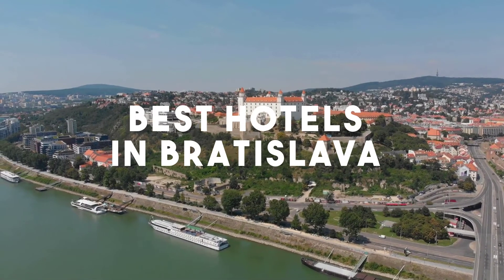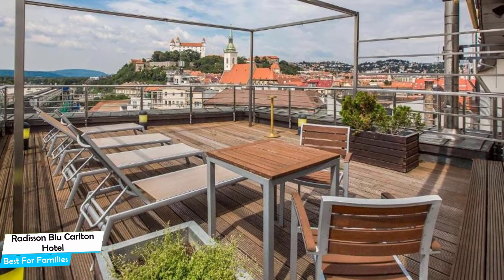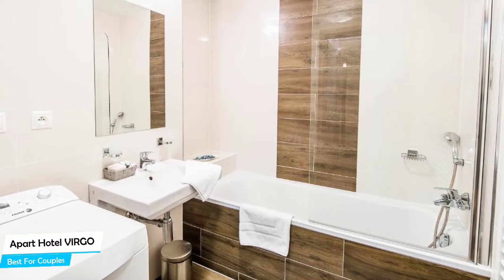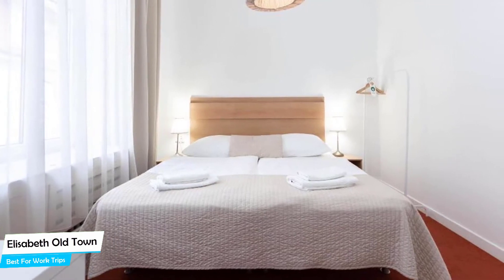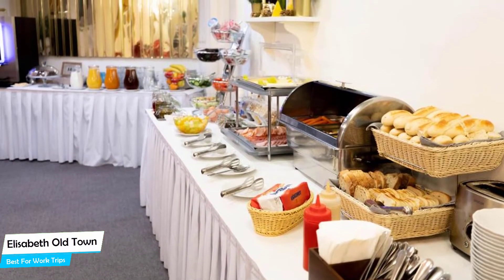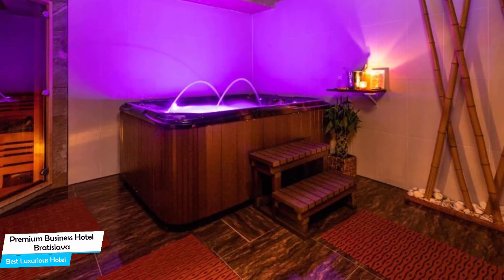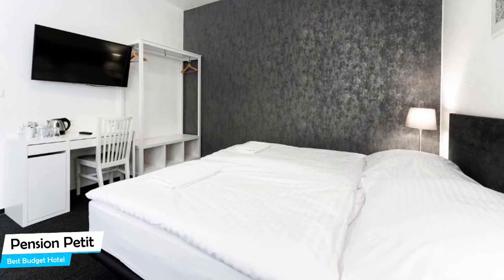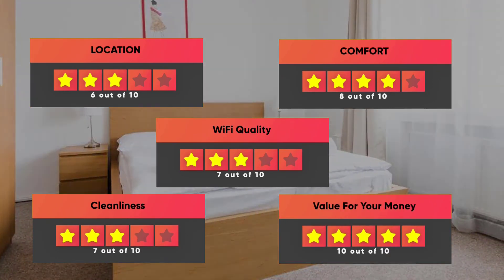Best Hotels In Bratislava - For Families, Couples, Work Trips, Luxury & Budget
► Links to the best hotels in Bratislava we mentioned in this video:

► 5. Radisson Blu Carlton Hotel
► 2. Premium Business Hotel Bratislava

In this video, we listed the top 5 best hotels in Bratislava. I made this list based on my personal opinion, and i tried to list them based on their price, quality, location and more. If you want to see the price and find out more information about these hotels, you can check out the links above.